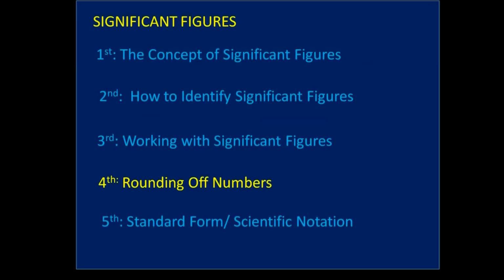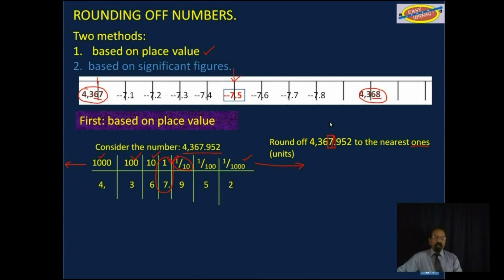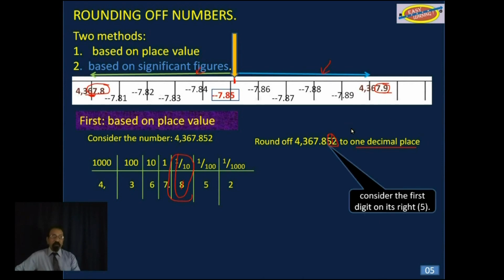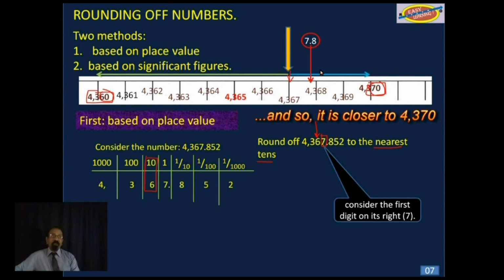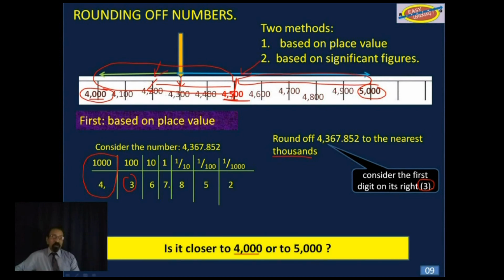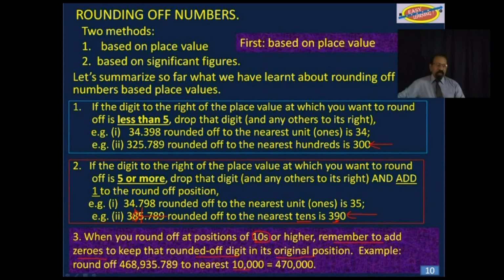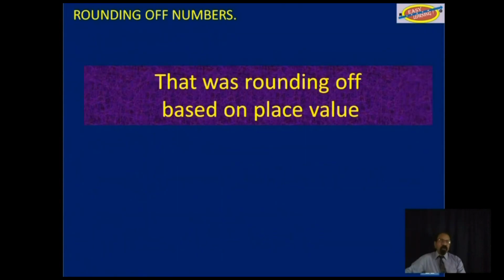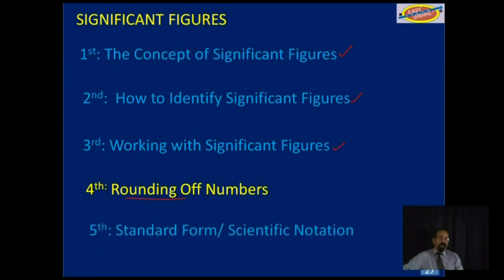PHYS 04 Rounding Off Numbers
When you do a calculation involving significant figures, very often you will need to round-off the answer to a specific number of significant figures.  For example, if you calculate the volume of a rectangular prism measuring  34.0 m by  6.2 m by 5 m,  you will multiply these numbers and your calculator will give an answer of 1,054 m^3.  But that answer has too many significant figures, that is to say, it is too precise.  According to the rules for multiplication (and division) of significant figures, the answer cannot have more significant figures than the factor with the least number of significant figures, in this case, one (1) sig. fig. from the factor "5 m".  So you will need to round-off the answer at the "1" in the thousands position in the number 1,054 m^3, giving 1,000 m^3.

You will also need to state the margin of error.  In this case, your uncertain digit is that "1" in the thousands position.  One-half of that POSITION is 500 .  So your complete answer is 1,000 +/- 500 m^3.